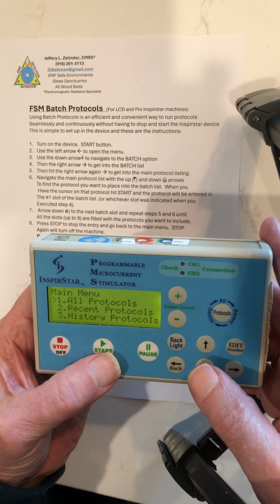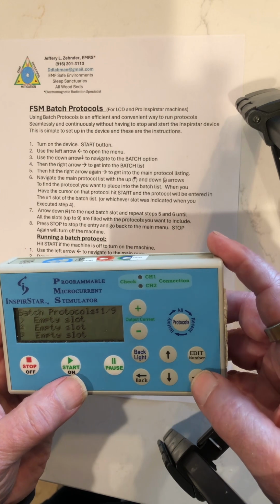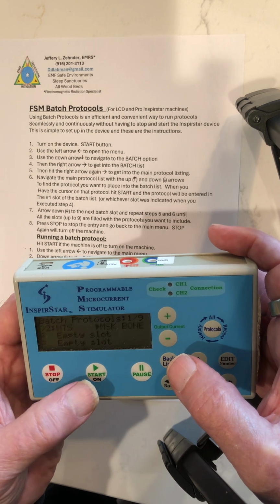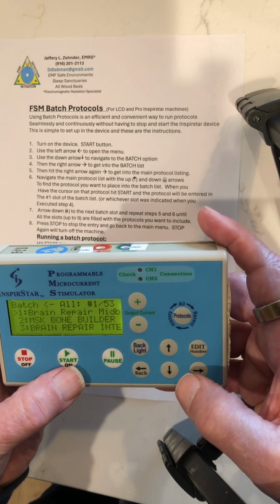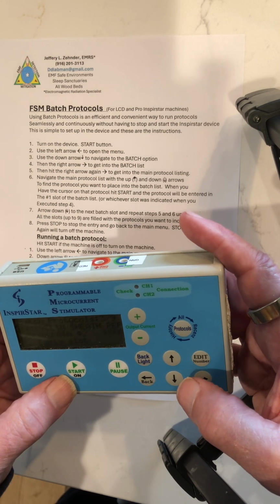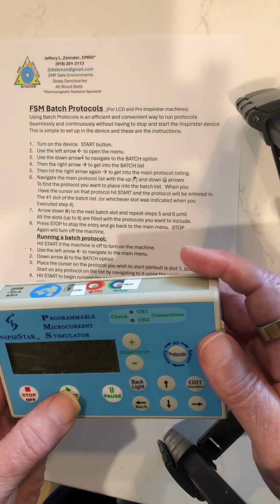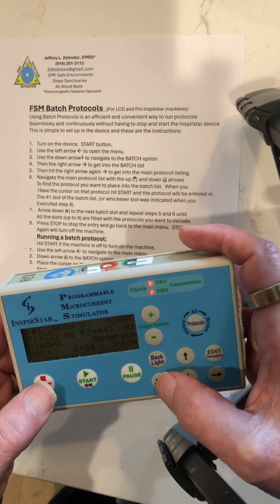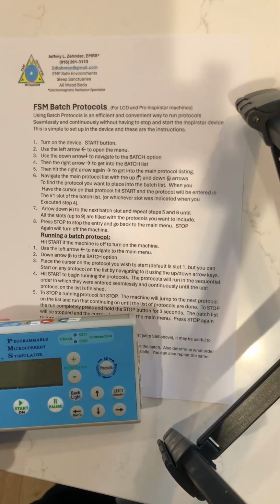Batch setup for the LCD or PRO Inspirstar machine.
Programming an Inspirstar device to set up protocols into a batch which can then be run continuously and sequentially.